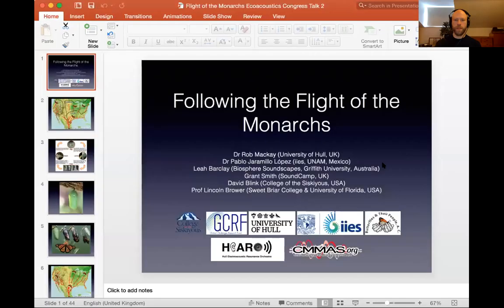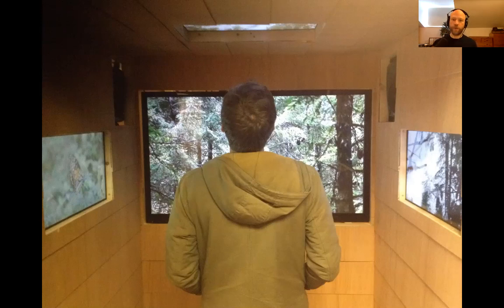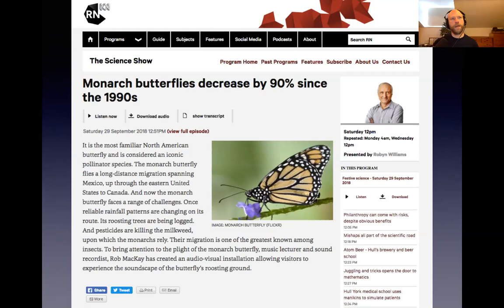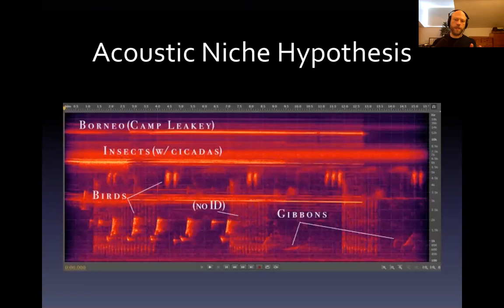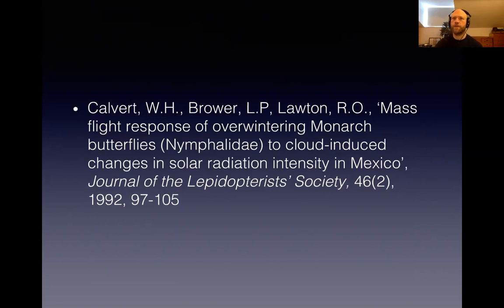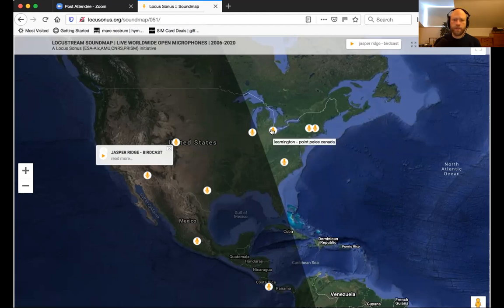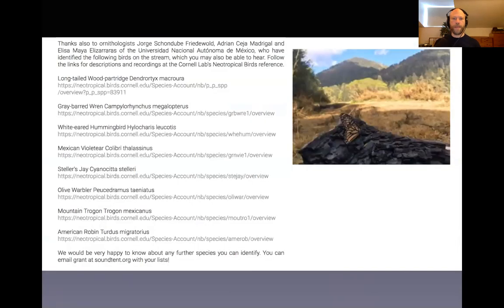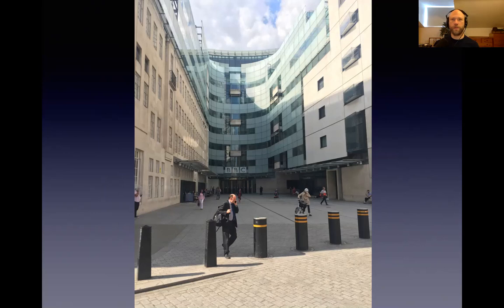Rob Mackay Following the Flight of the Monarchs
This is a presentation I gave for BEAST FEaST 2020, about the interdisciplinary acoustic ecology project 'Following the Flight of the Monarchs' which connects ecosystems, scientists, and artists along the migratory routes of monarch butterflies as they make the incredible journey between Canada and Mexico each year.